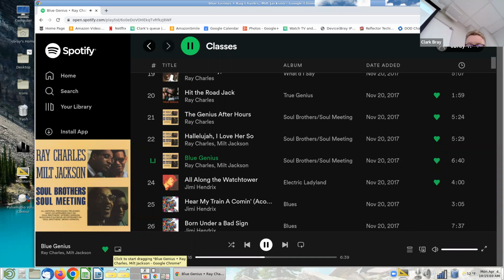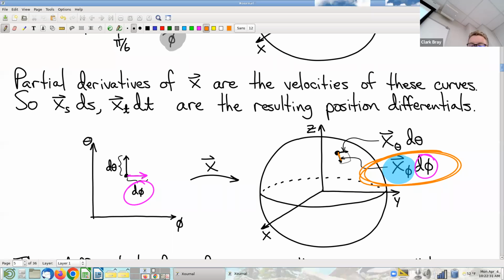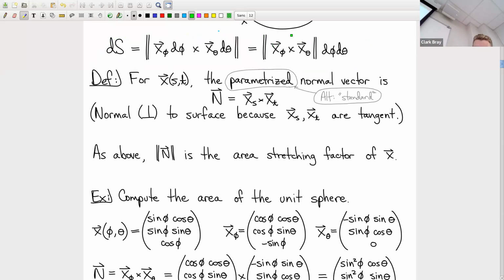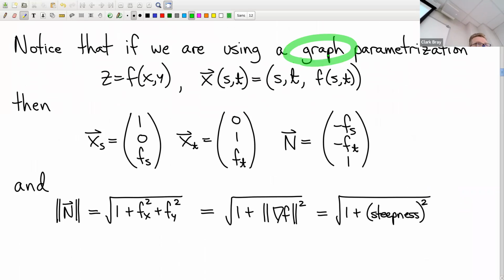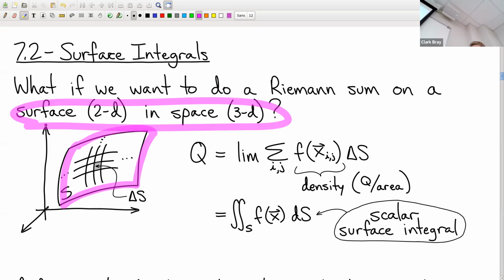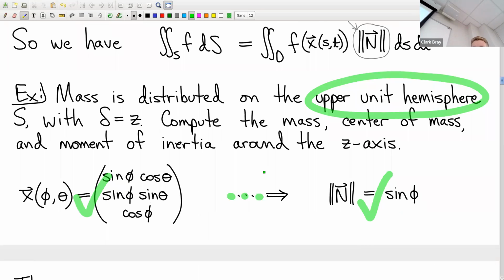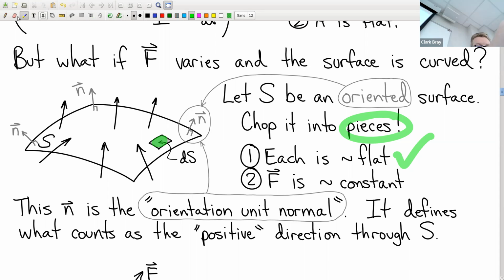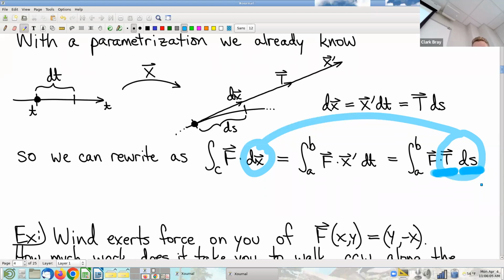2022-04-04, Math 219-01